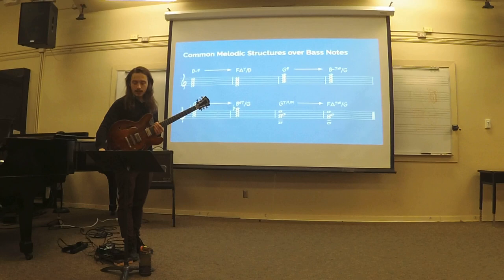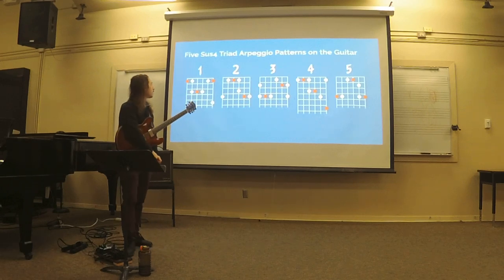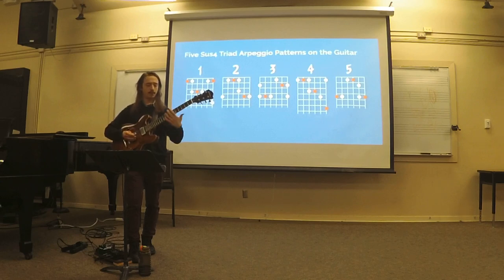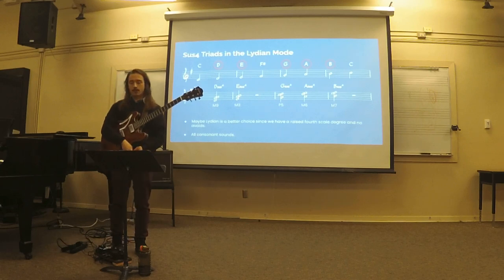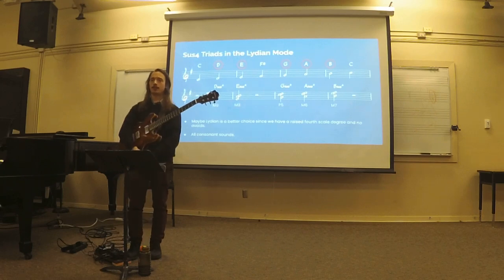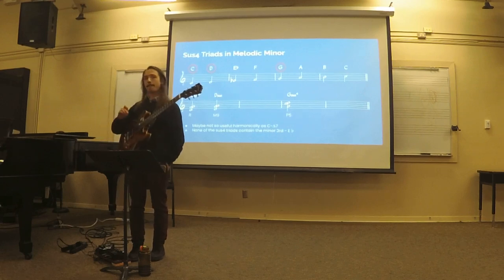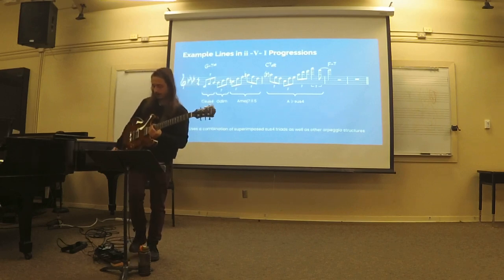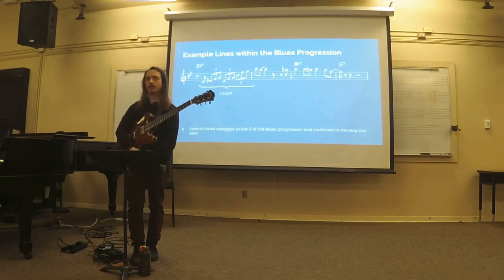Melodic Upper Structures over Bass Notes (Jazz Guitar Clinic/Masterclass) - Ryan Peterson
This is a masterclass/clinic I presented for Jazz Guitar Departmental at the University of North Texas in Spring 2023 as a Graduate Teaching Fellow.

Please note at 21:52, the slide should not say Amaj7#5, it should say A augmented.

0:00 Intro
0:55 Common Melodic Structures over Bass Notes
2:54 Common Guitar Voicings (Sus4 Triad over Bass Notes)
4:16 Sus4 Triad Arpeggio Shapes
8:02 Sus4 Triads in the Major Scale
11:03 Sus4 Triads in the Lydian Mode
13:33 Sus4 Triads in the Dorian Mode
14:42 Sus4 Triads in the Mixolydian Mode
16:00 Sus4 Triads in the Melodic Minor Scale
18:27 Sus4 Triads in the Super Locrian Mode (The Altered Scale)
20:26 Major ii - V - I Example Line
21:49 Minor ii - V - i Example Line
23:34 Example Line in the Blues Progression (short due to time)
24:15 Audience Questions